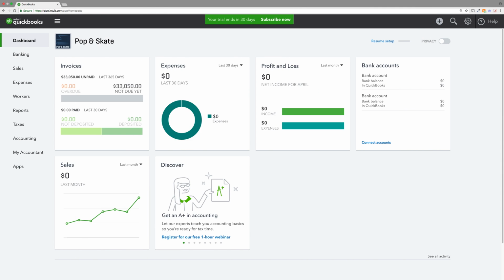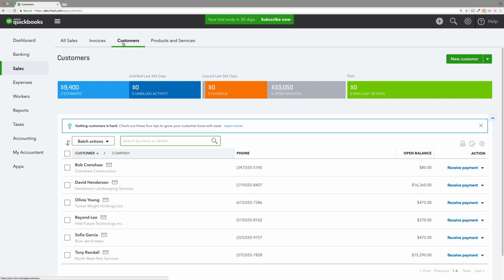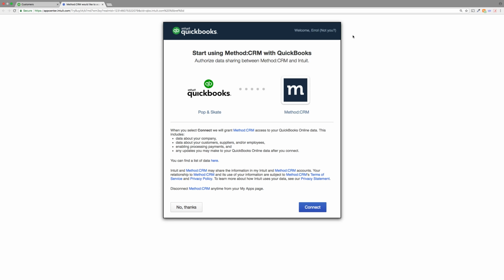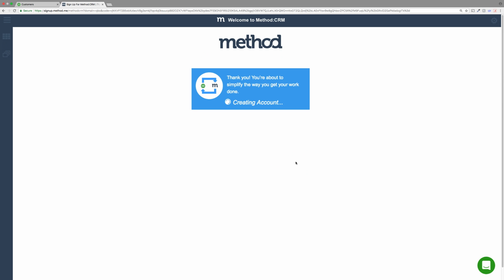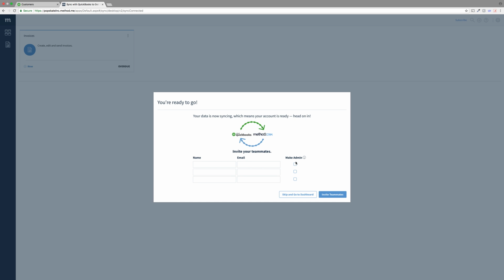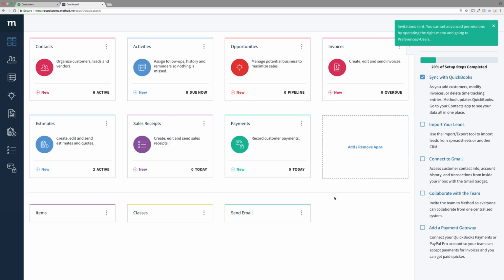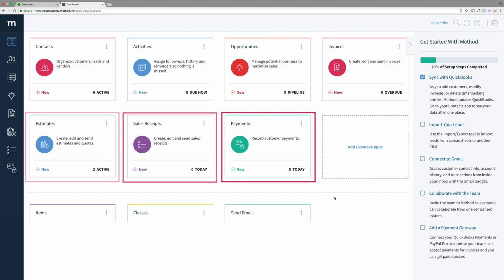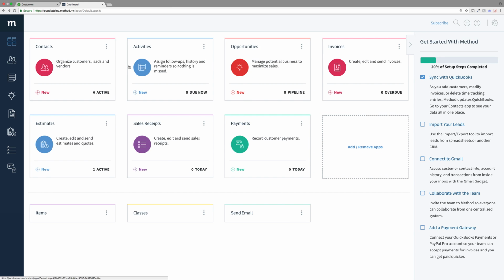How to sign up for Method directly through QuickBooks Online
Becoming a Method user is a simple process, and Method’s QuickBooks CRM integration is even easier to enable.

Through the Apps tab in QuickBooks, you can download and connect small business CRM software like Method to your account.

In this video, we cover the steps involved in integrating Method with your accounting information directly within QuickBooks.

ABOUT METHOD
Method revolutionizes how small businesses manage their customers by providing a drag-and-drop platform customizable to how you work. Centralize everything you need to know about your customers in one place so nothing gets missed!